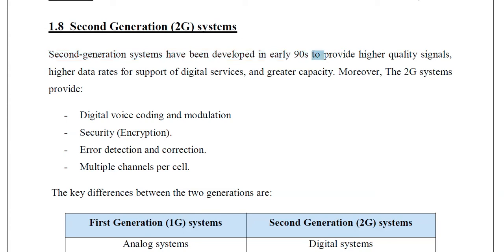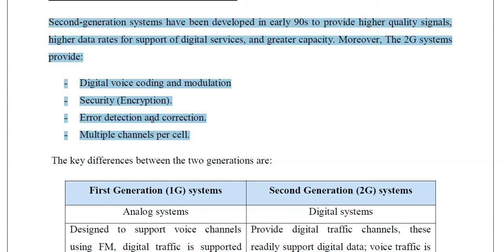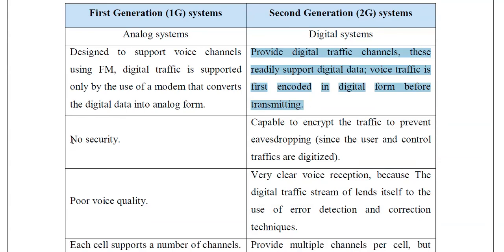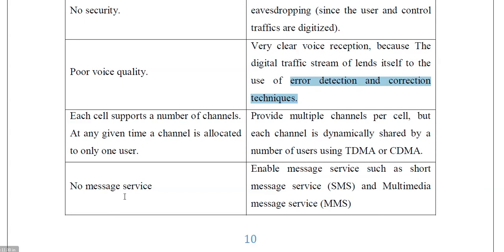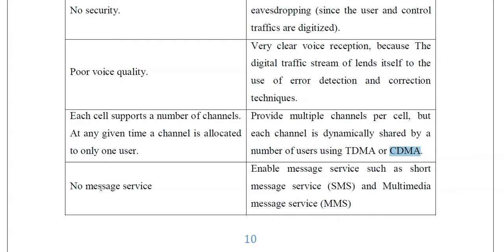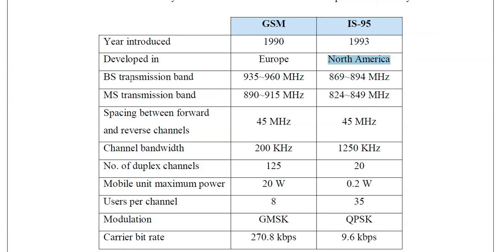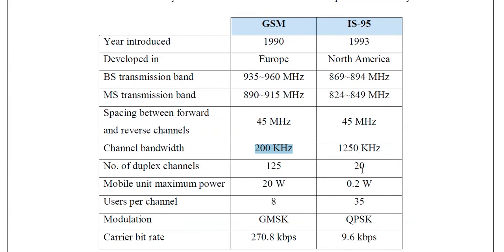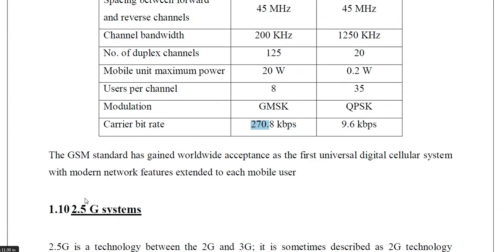Mobile Communications 9 - Second Generation (2G) Systems